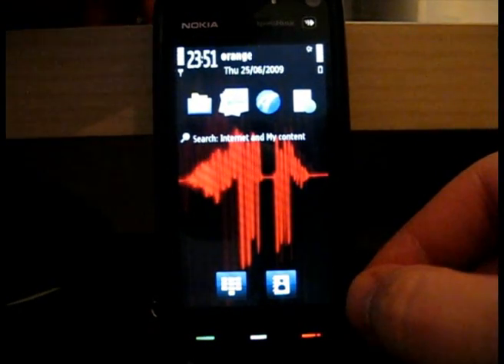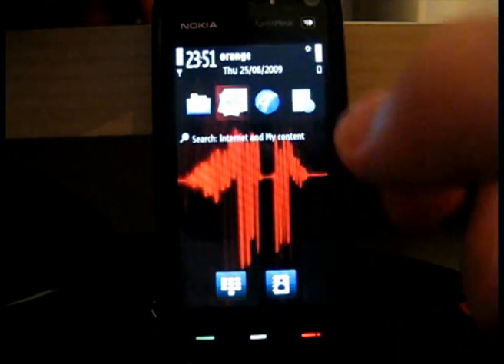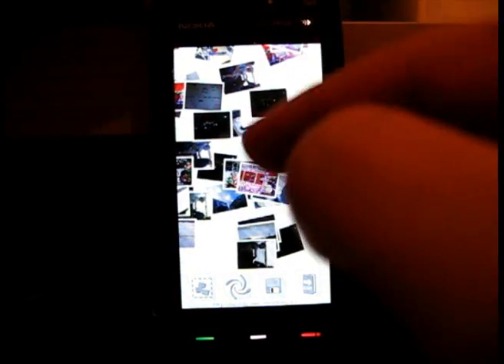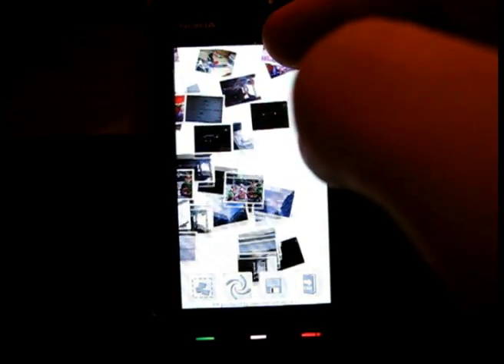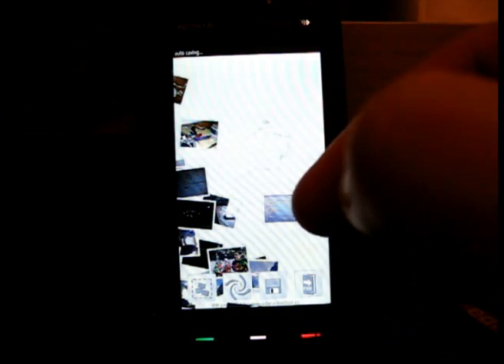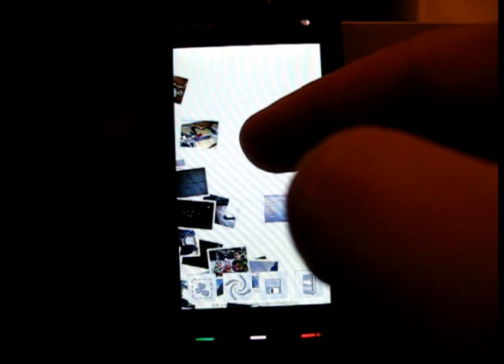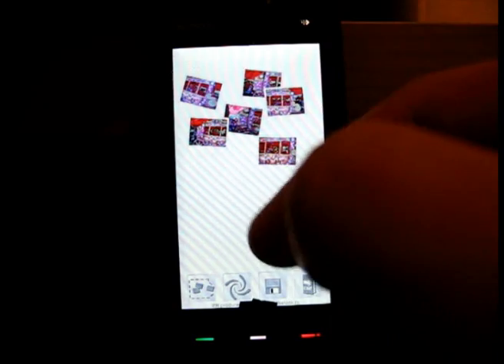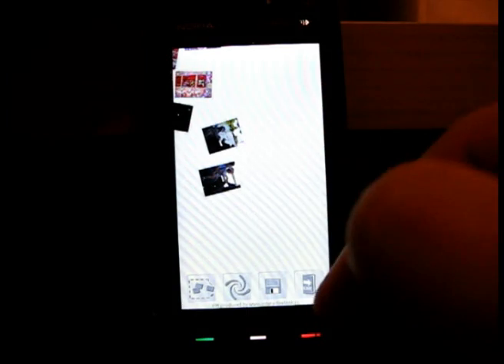iPics (interactive Pictures Manager - formerly 11pix/iPM) tested on nokia 5800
FINAL VERSION released...

iPics (interactive Photo Manager - formerly 11pix) m.ilook.ro

key features:
-slideshows
-multi-touch alternative for single-touch mobile devices (zoom/rotate/pan controls)
-chaos order (thumbs allover the screen, like a pile of real photos thrown on a table)
-photo grouping (make groups, add/remove photos to groups)
-kinetic movements
-autoscroll when drag photos
-autosave custom arrangement (groups and photo arrangements)

use:
-drag phoots, drag to margins of the screen to pan while dragging
-press the group button and then draw an area witch includes the photos you want to group; then name your group
-drag photos over a group to add them to a group
-enter a group by press&holding on a group icon (it will zoom in and eventualy enters the group)
-remove photos from group (press the ungroup button when in a group, and then pick photos, when finished press again the ungrup button to toggle of ungrouping)
-press delete button to delete photos (physicaly or logicaly)
-press&hold on a photo to zoomin and view; enters zoom/rotate/pan controls (the zoom/rotate/pan button activates automaticaly)
-when in zoom/rotate/pan mode, double tap to set an control point for zoom/rotate, then drag photo from another point to zoom/rotate; single tap the photo to go to pan mode

(recomanded to enter zoom/rotate controls with press/release/press/drag when double tap(press/release/press/release) is bugy and might not work afther first doube tap)

drawbacks (not related with flashLite programming):
-the thumbs are not made from the aplications, have to run gallery to make the thumbs for us...
-not use of sensor data (as a document run it pops-up the confirming dialog, and is rather useless because of the rotate/zoom controls)
-no copy protection yet (will make one with activate online SN/IMEI encription)

works on nokia 5800 with all updates (flash lite 3.1 and last firmware)
tested on n97 and doesn't work - don't have the phone much time, so I cannot fix the app for n97...